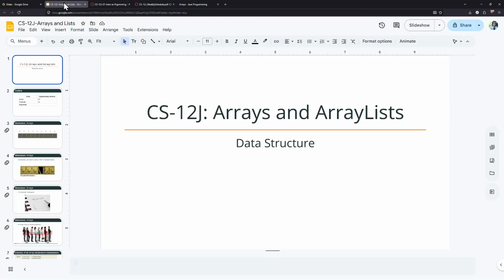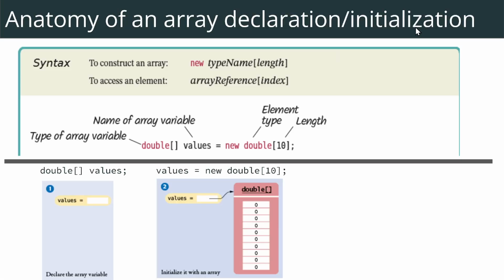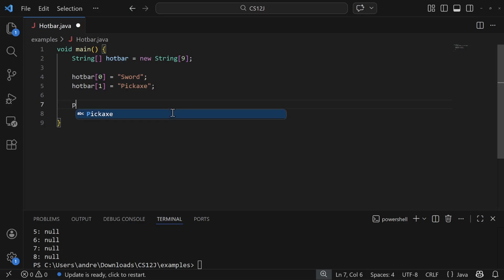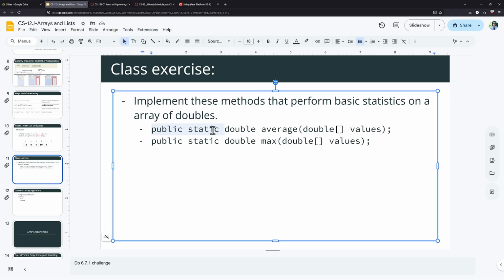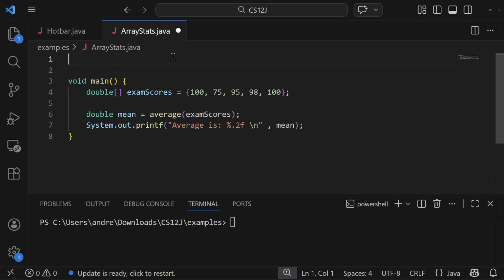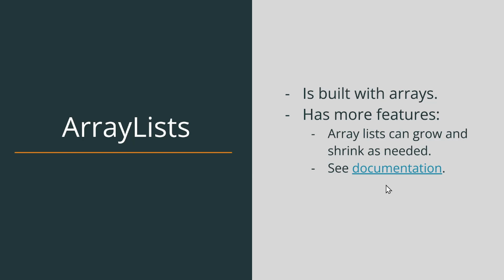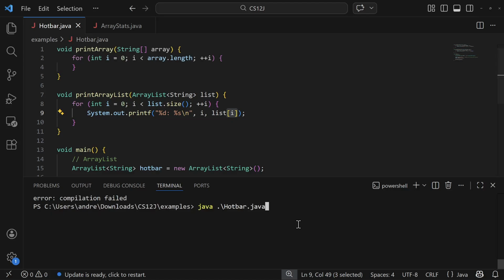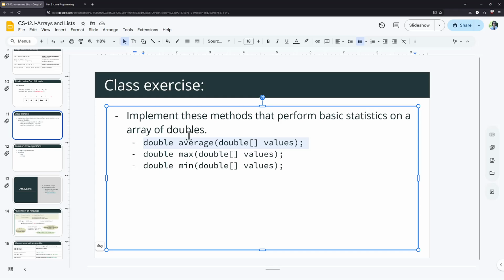[CS-12J] Arrays, ArrayLists: 4-1-26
Introduces Arrays and ArrayLists, and some single dimension iteration algorithms.